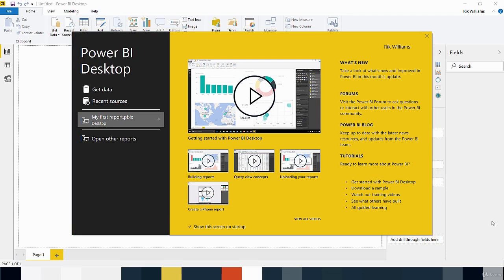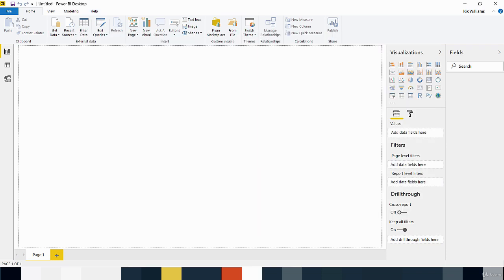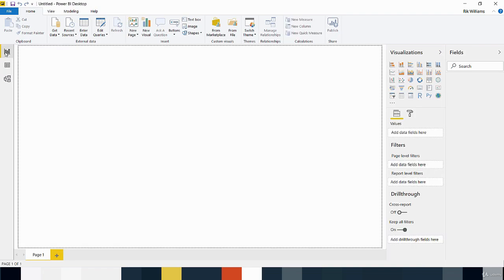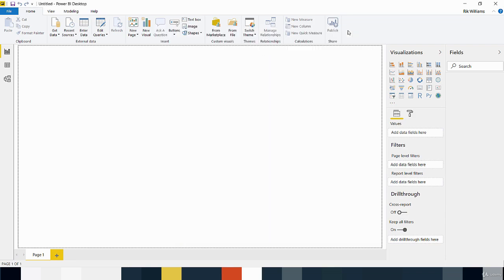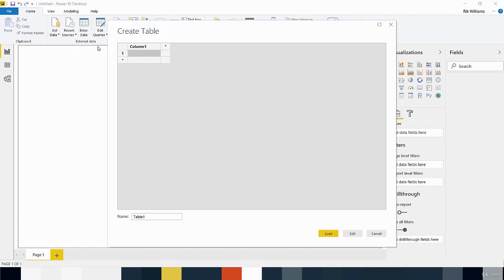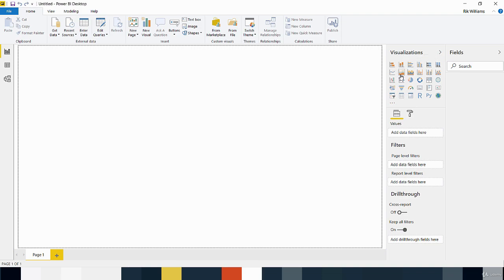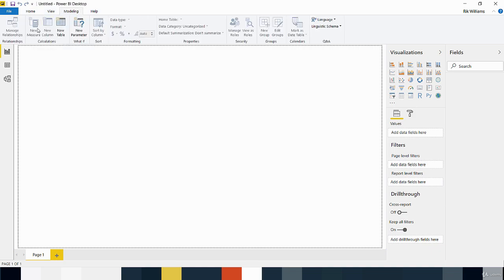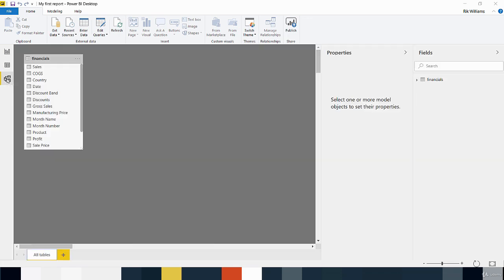How to Navigate & Explore Power BI Desktop | Full Walkthrough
Learn how to explore Power BI Desktop! This step-by-step tutorial shows you the interface, menus, and features so you can start creating your first reports and dashboards.

Video Highlights:

1. Overview of Power BI Desktop interface

2. Navigating the ribbon, panes, and menus

3. Importing and preparing data

4. Creating basic charts and visuals

5. Saving and organizing your reports

Beginner-friendly templates and guides